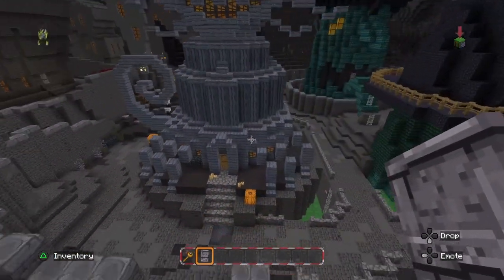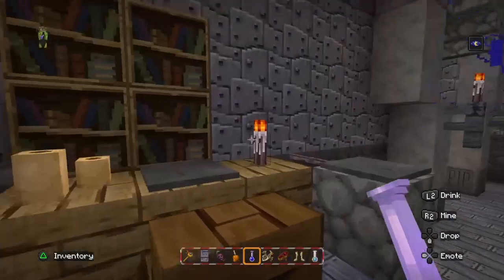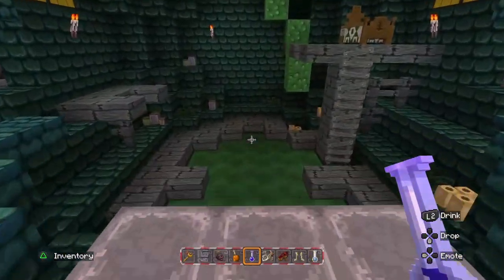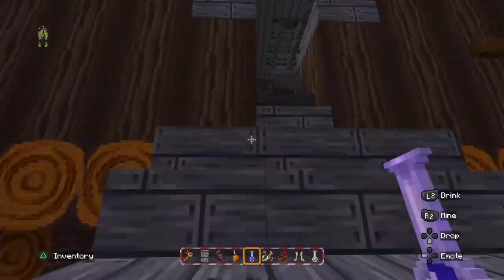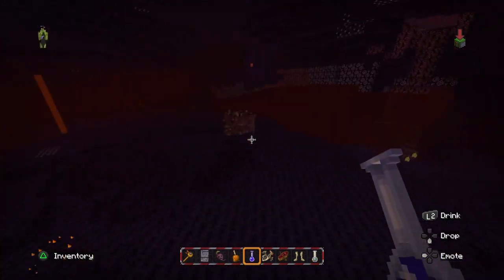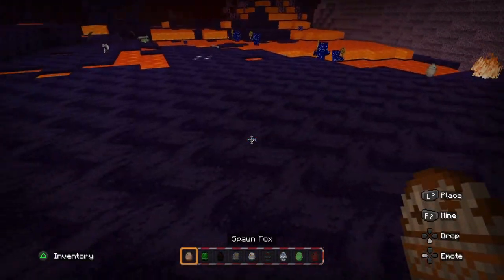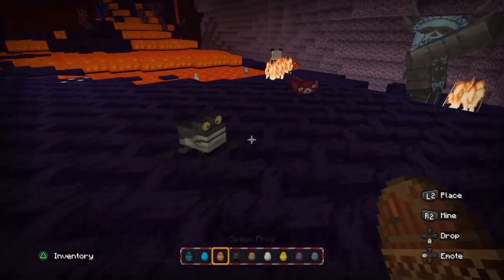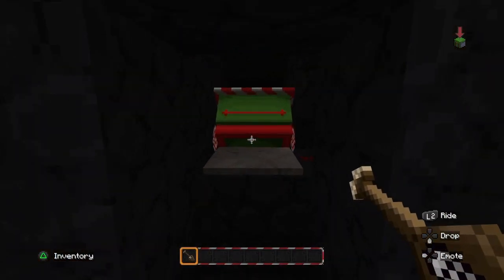The Nightmare Before Christmas minecraft mod #6